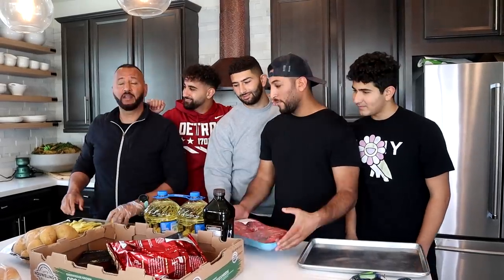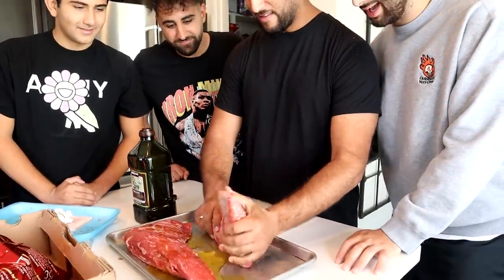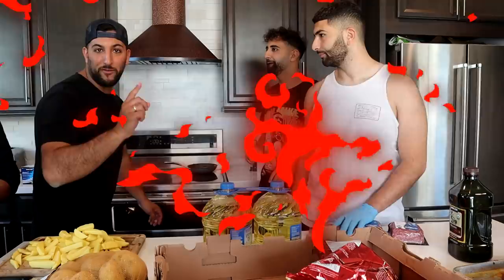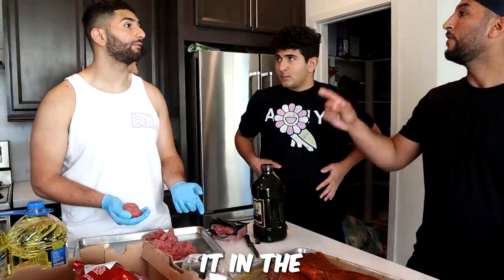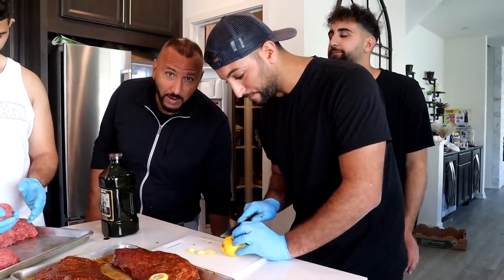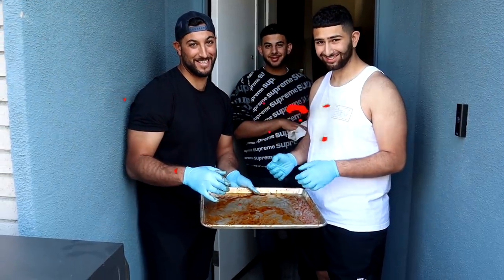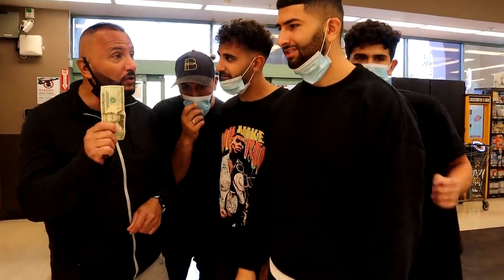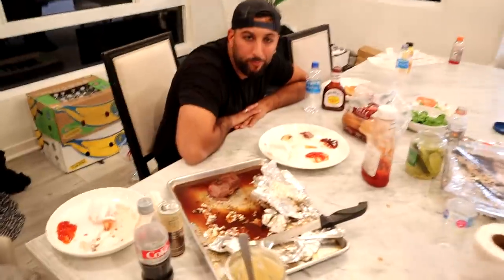RAMADAN VLOG #2 (HE RUINED THE DINNER!!)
WE LOVE YOU GUYS!! @thefurrhafamily